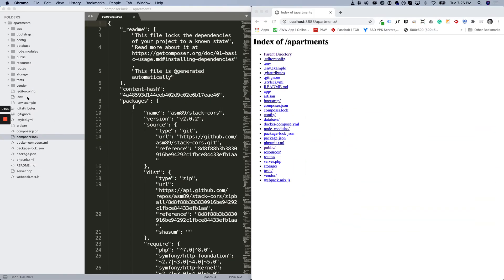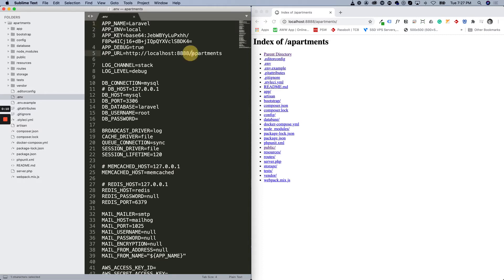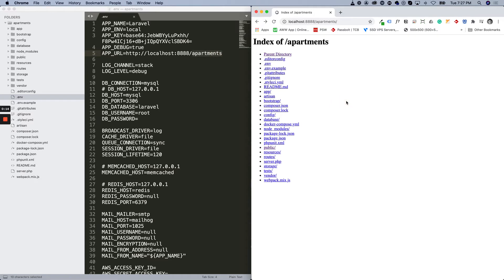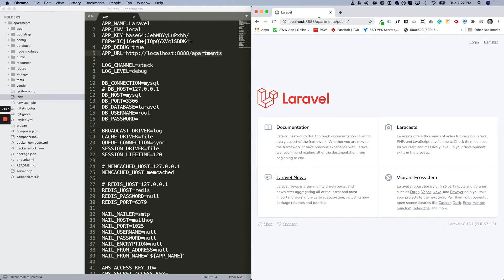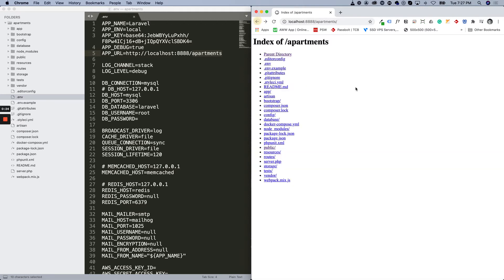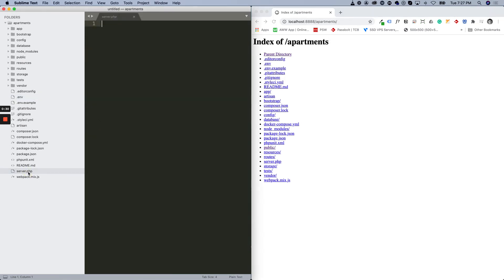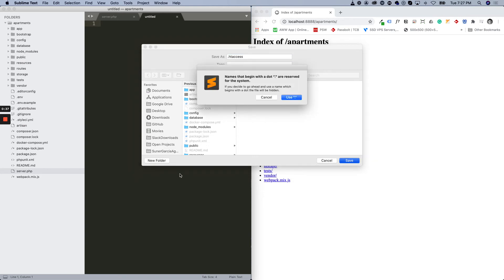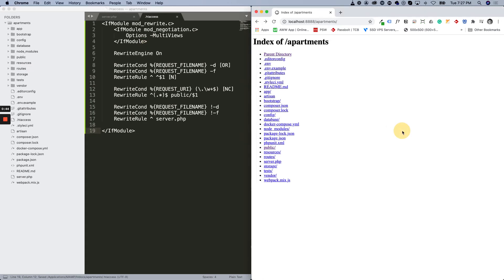Laravel htaccess on MAMP Remove the Public Folder Route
Laravel htaccess Code to remove the /public route from your projects on MAMP and any other environments that you cannot setup or do not want to setup virtual environments.